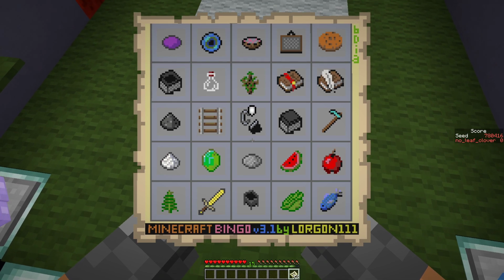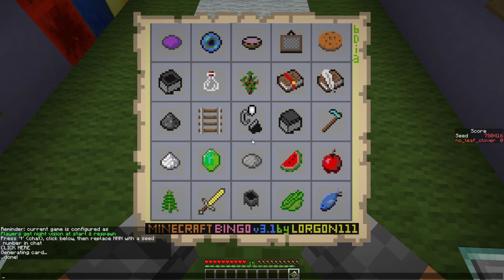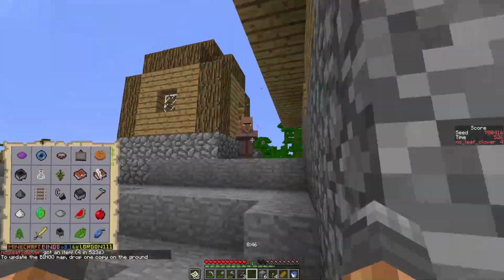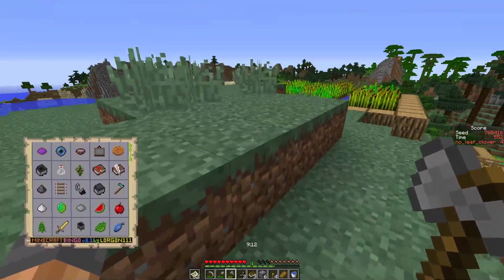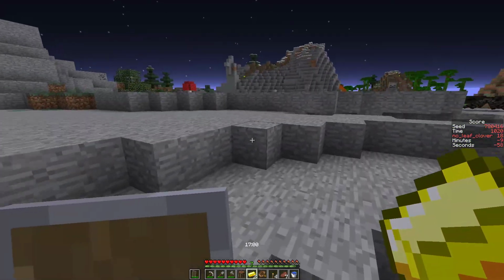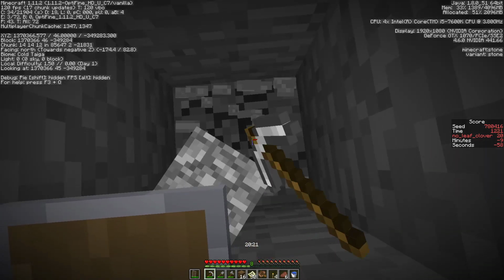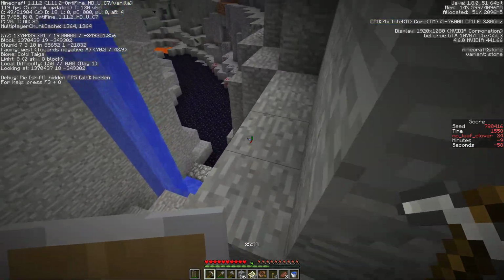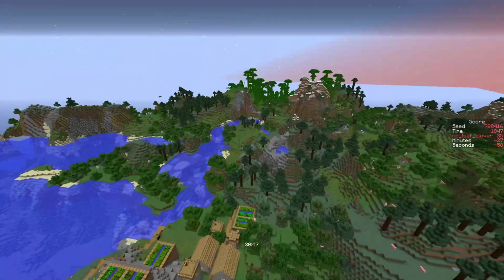Minecraft Bingo 3.1 - Seed 780416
Minecraft Bingo 3.1 is a map by lorgon111!  This is the practice seed for this week, seed 780416. I, however, play it blind and go for the blackout!